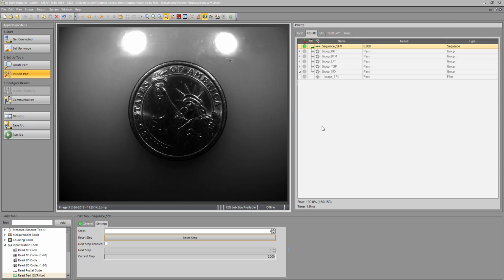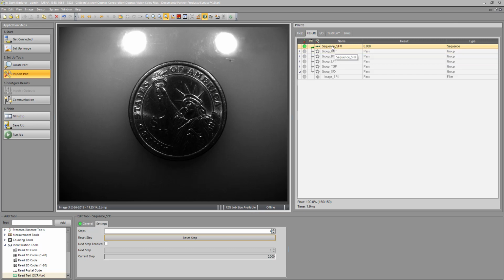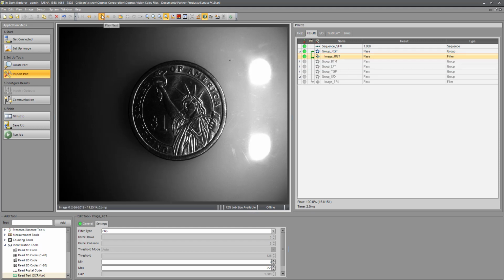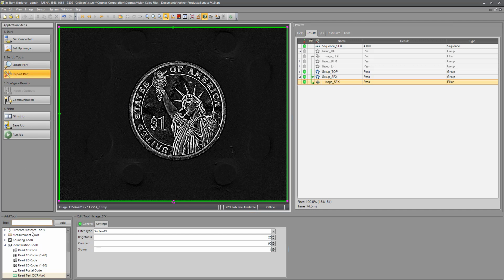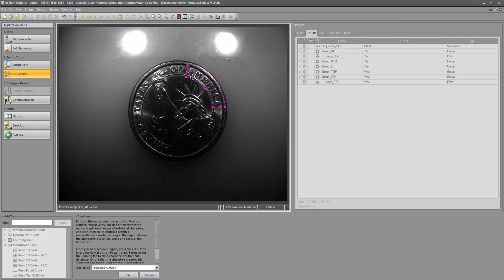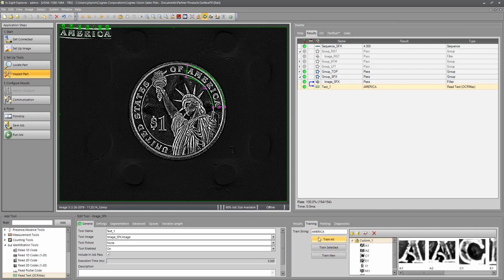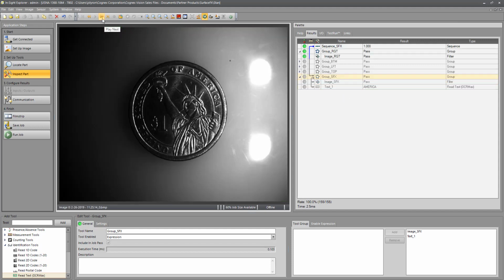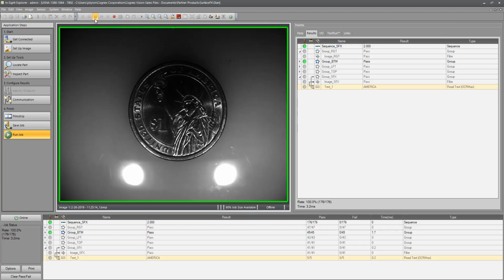Cognex SurfaceFX using EasyBuilder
Sample Video showing how to add an OCR tool to a SurfaceFX output image in InSight Explorer using our EasyBuilder interface.